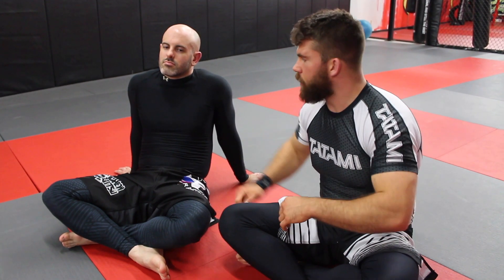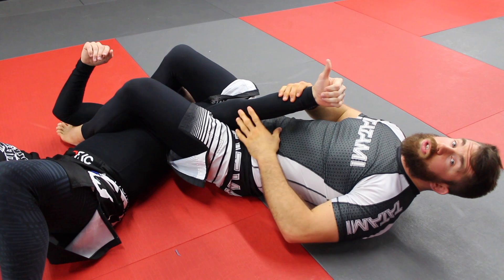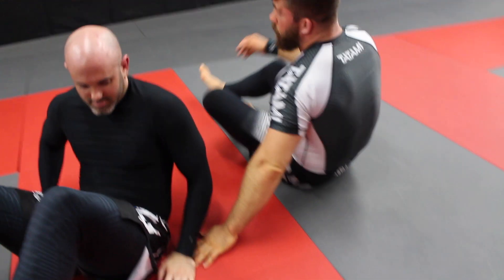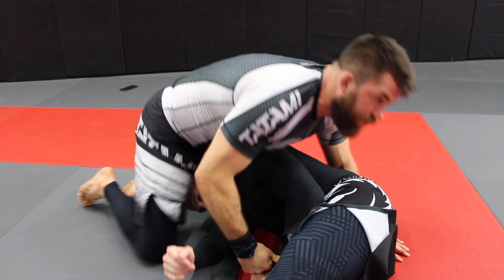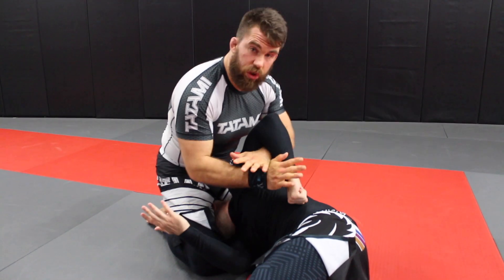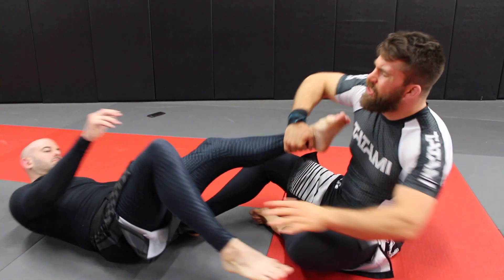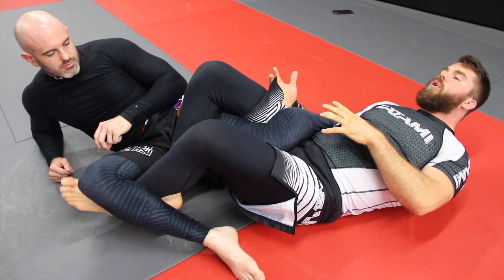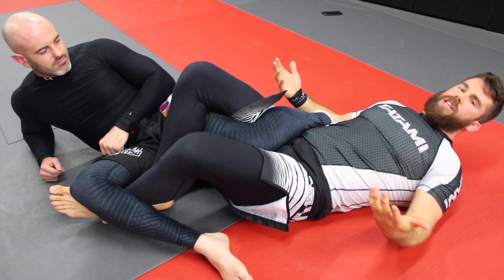The Dangerous Myth About Leg Locks in BJJ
In Brazilian Jiu-jitsu all submissions are dangerous and have the potential to alter someone's life in a very profound way.

And because of this I think it's always important to remind ourselves of just how serious the game of Rolling can be. We have a blast and it's so much fun. But when it comes time to finish our training partners in Brazilian Jiu-jitsu. We have to be smart.

Accidents happen in BJJ and people get injured. But one our goals as a training partner is to do everything in our power to ensure our partners leave in the same shape they came in.

In BJJ, many people have a certain aversion to Leg Locks. I know that during my first few years of BJJ. A lot of coaches talked about them as if they were evil and just bad!

But overtime they've become more and more prominent in BJJ and because of this more and more people are practicing them as part of their Brazilian Jiujitsu.

I personally had to let go to the consistent idea that I had about leg locks. That idea was mainly that they were dangerous.

I've actually found that with proper knowledge they're just about as safe as anything else. In fact, inside our gym I've seen less injuries related to Leg Locks since we started practicing them more often.

People are more sensitive to them, they know how to escape and they know how to apply them with control.

I know you may not agree. But I hope the video at least gets you to think about Leg Locks, and all submissions really in a different light.

Because whether we are talking about an Armbar, Kimura or a Heel Hook in BJJ. . . they are all dangerous.

Thanks!
-Chewy